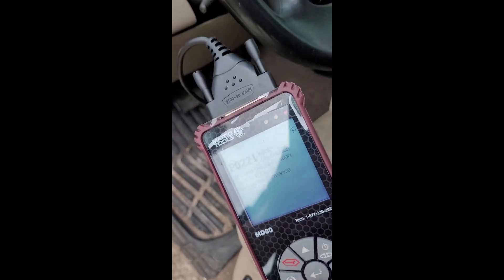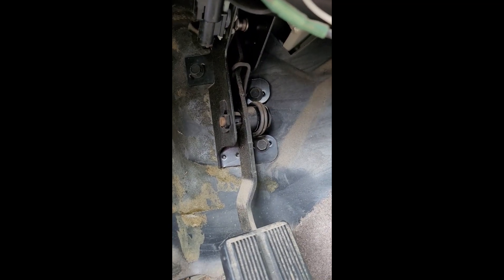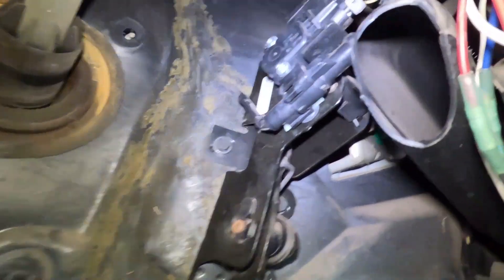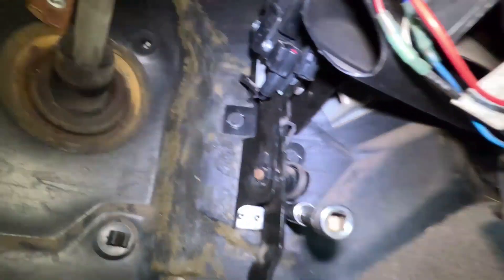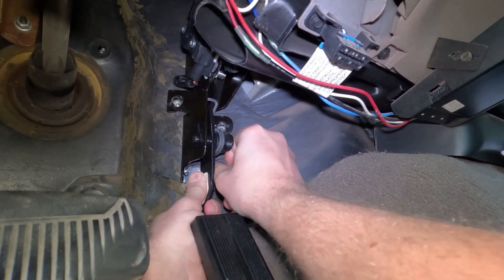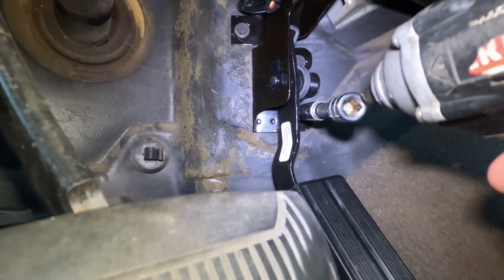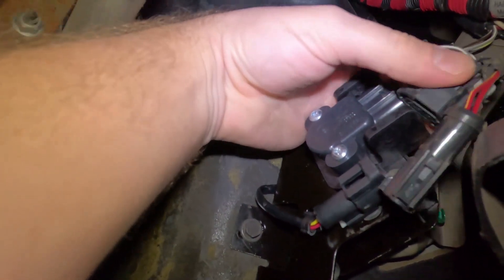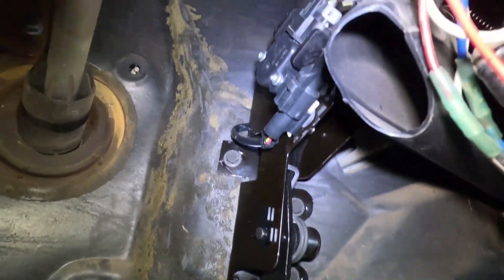How to replace the gas pedal P0221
In this video I replace the throttle position switch with the accelerator, or the gas pedal assembly. We had a code P0221 for the throttle position malfunction and it was an intermittent problem.